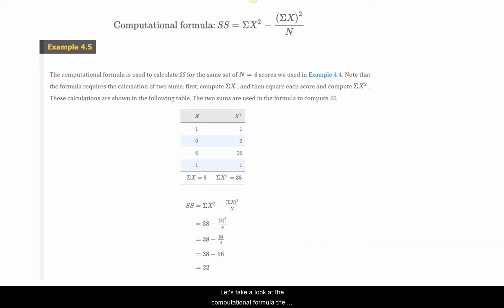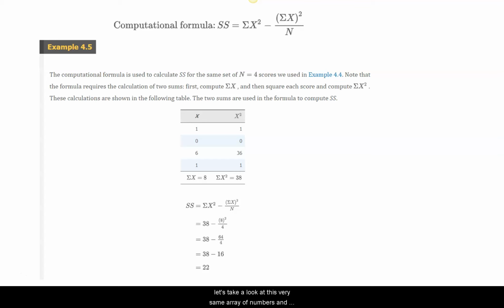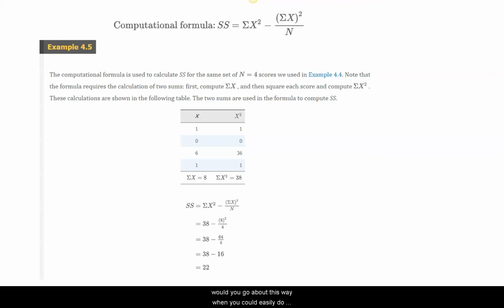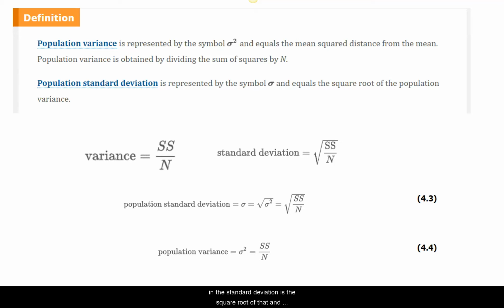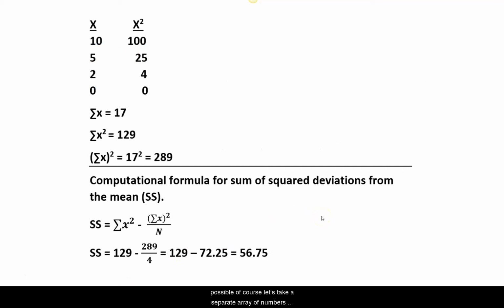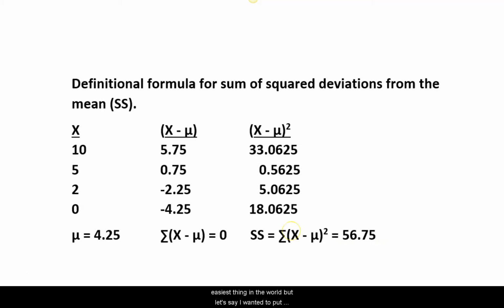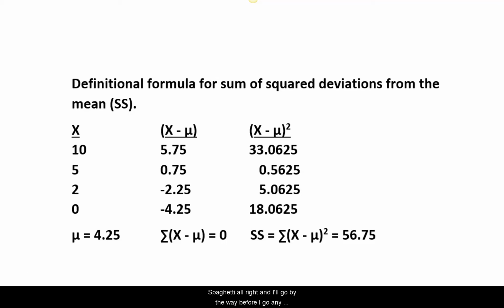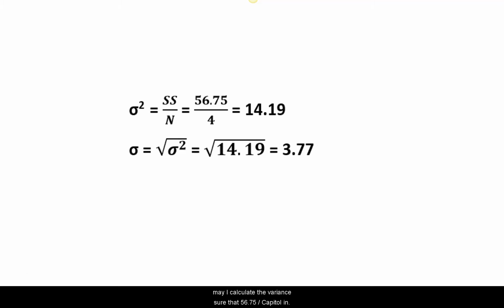Chapter 4 part 4 computational formula in populations